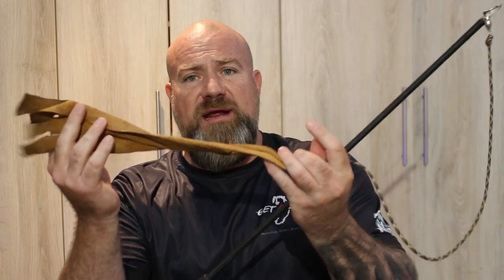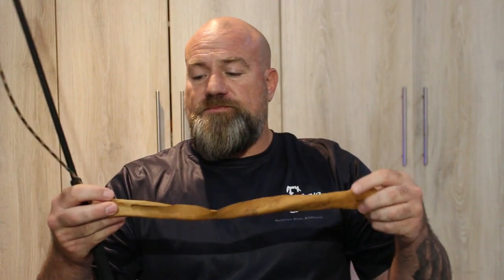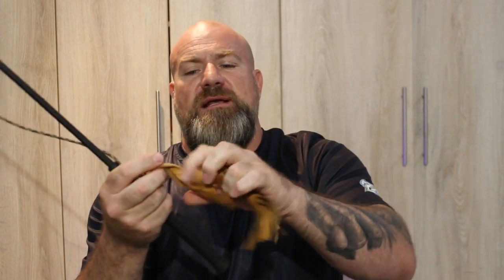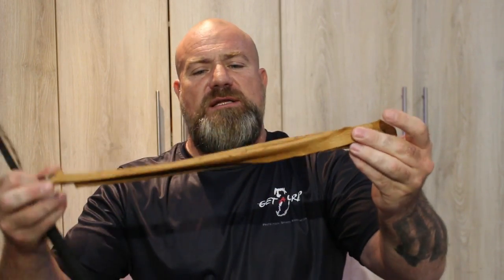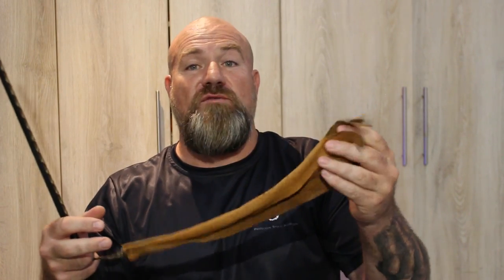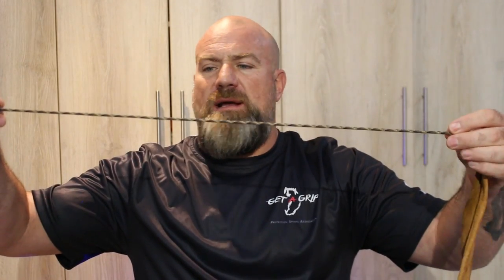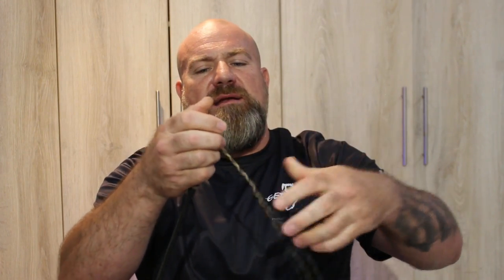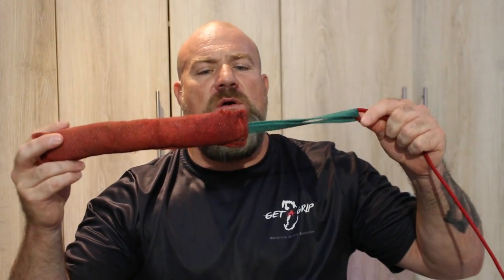How to Make and Use a Flirt Pole in Dog Training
Learn how to make and use a flirt pole for effective dog training with this step-by-step tutorial, perfect for enhancing your pet's exercise routine and skills.

Question, answer in the comments: What do we mainly use a flirt pole for?

In this comprehensive tutorial, we guide you through the process of making and using a flirt pole to enhance your dog training sessions. Discover the benefits of incorporating a flirt pole into your pet's exercise routine, including improved agility and increased focus. With easy-to-follow instructions, you'll learn how to create a durable and engaging flirt pole using affordable materials. We'll also demonstrate various training techniques to keep your dog motivated and mentally stimulated. Perfect for dog owners looking to provide their pets with a fun and effective workout, this video is your go-to resource for mastering the art of flirt pole training.

🐶 Charles and Marile’